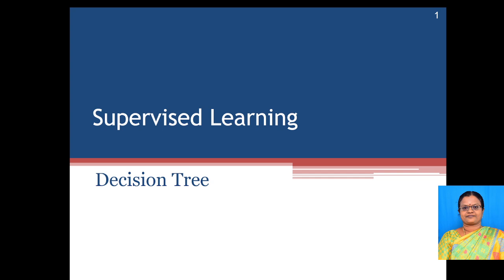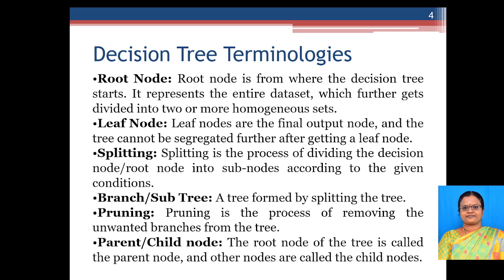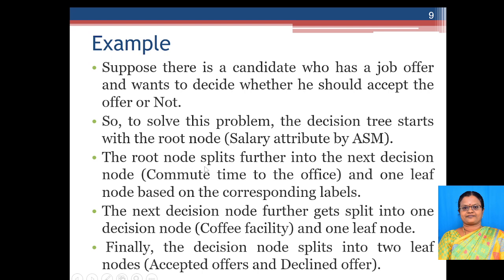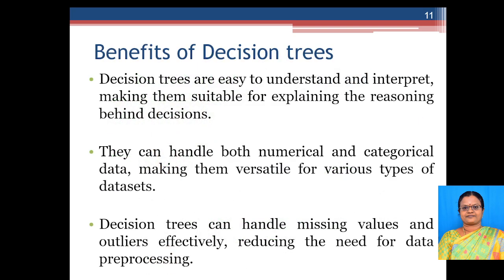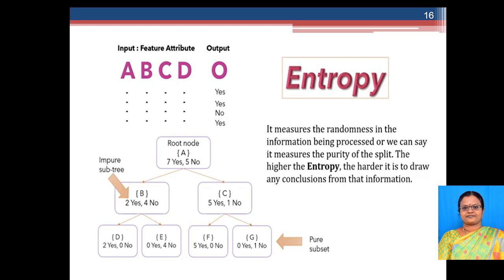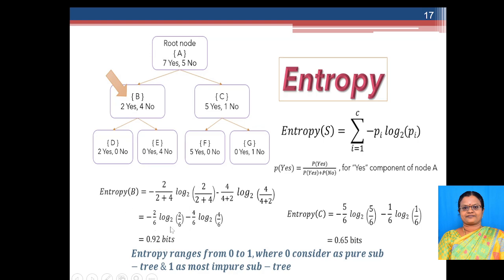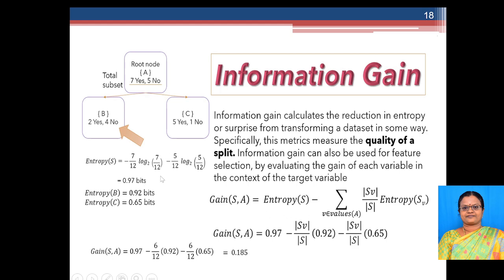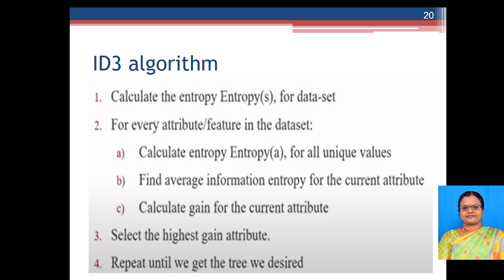Artificial Intelligence and Machine Learning Lecture delivered by Dr. S. Selvakanmani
22IT405 Artificial Intelligence and Machine Learning
Unit III-Part II